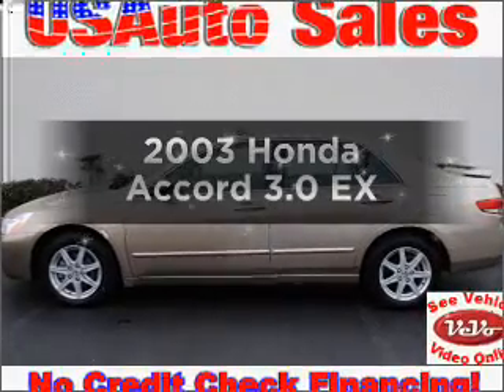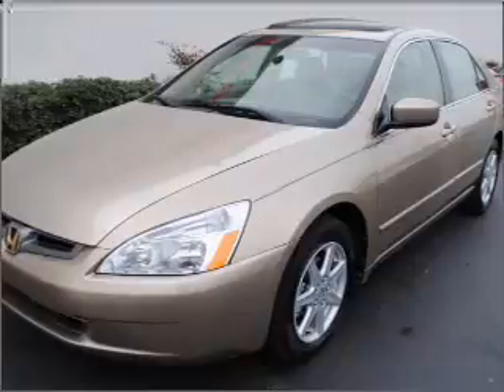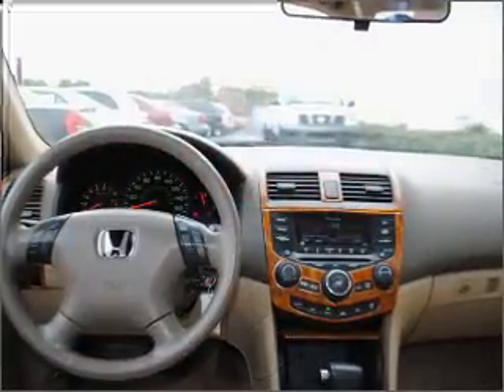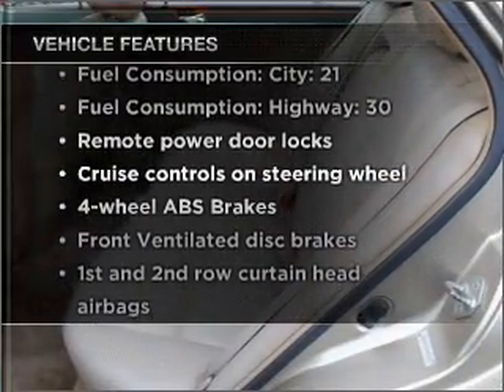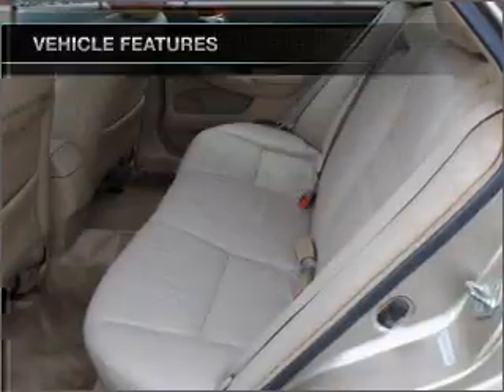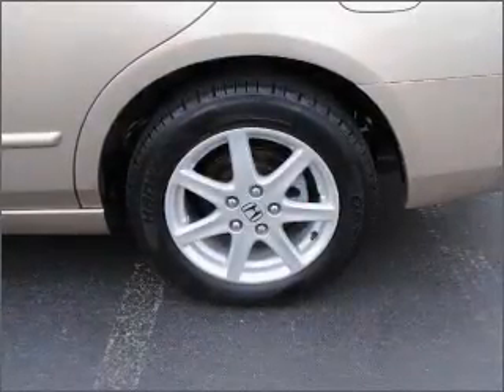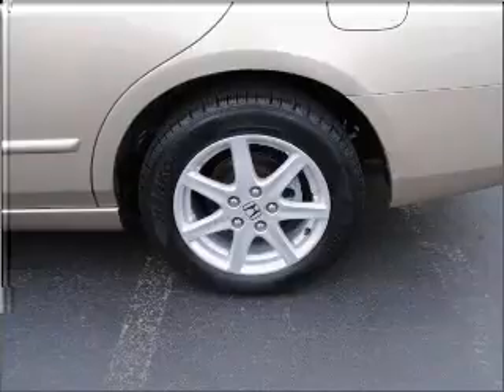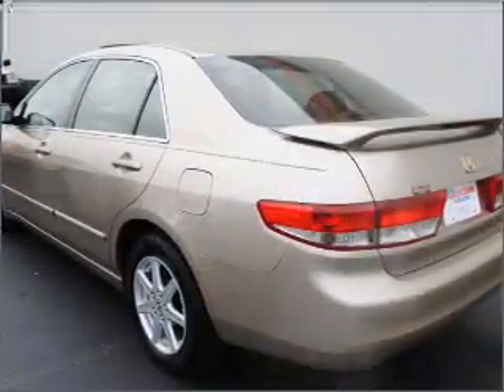2003 Honda Accord - Lawrenceville GA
Year: 2003
Make: Honda
Model: Accord
Trim: 3.0 EX
Engine: 3.0 liter 6 cylinder 24 valve
Transmission: 5-Speed Automatic
Color: Beige
Mileage: 147574
Address:
2875 University Parkway